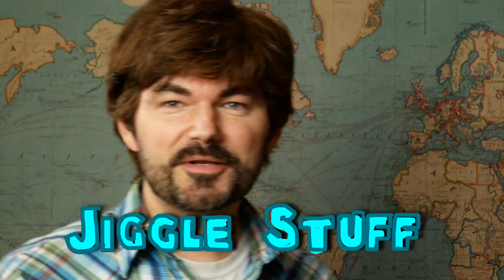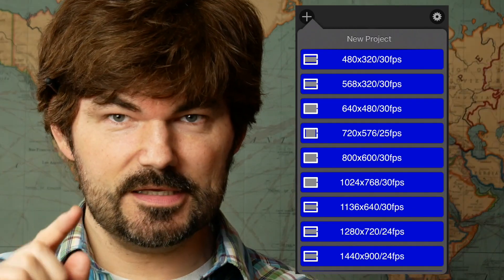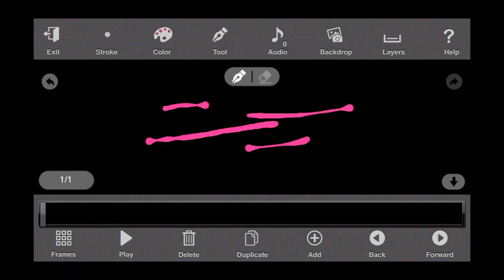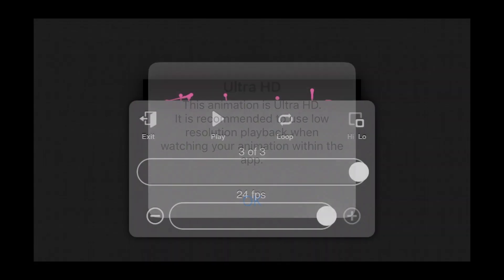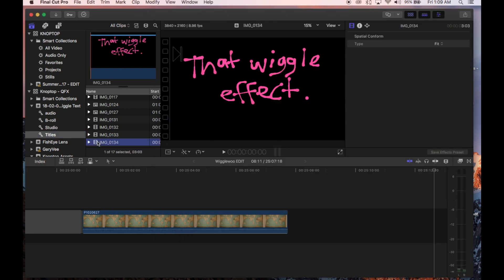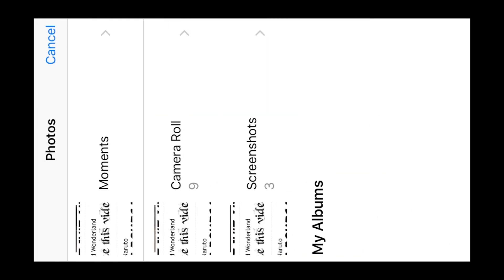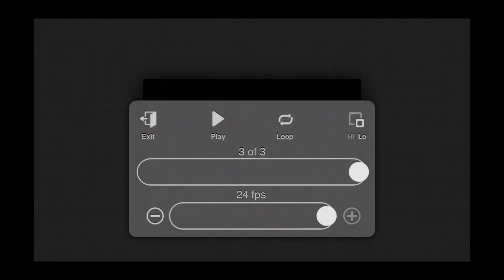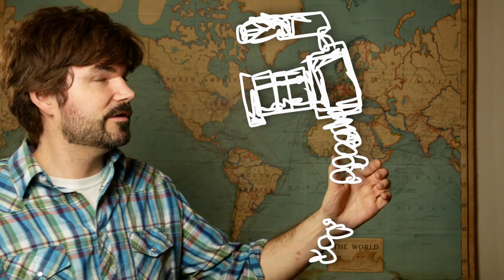REAL Wiggle Font Animated Text For Video! HOW TO - (Animation Creator App)! by Knoptop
Finally! An easy way to creating wiggly, jiggly, animated TEXT for your videos! WITHOUT After Effects!

HERE'S the Video Gear I Use:

Please, post a comment and share your questions and comments for future videos! I want to hear from you! Thanks!